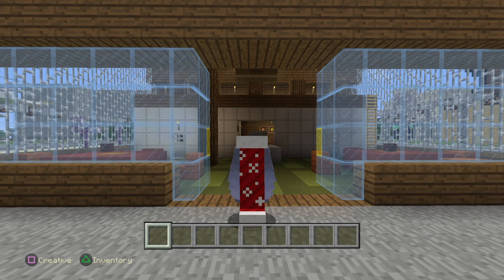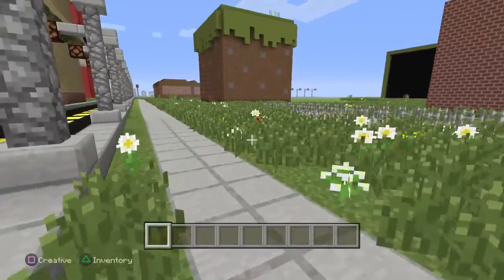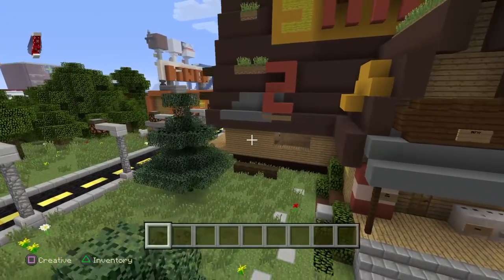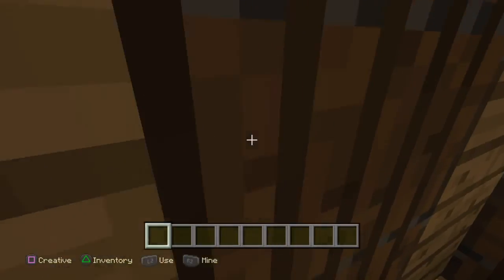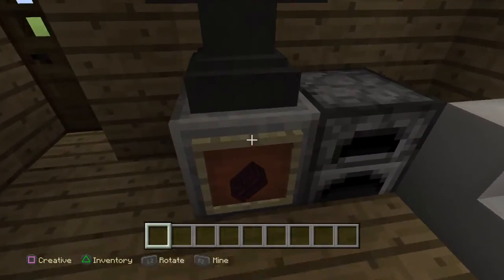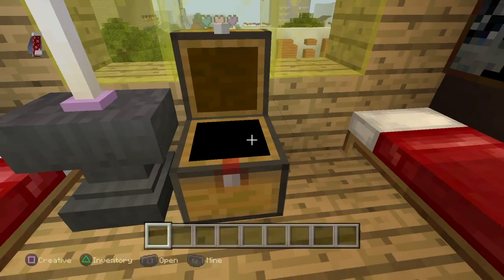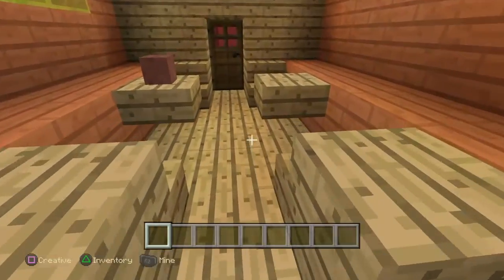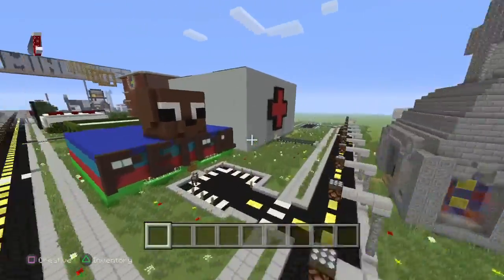Minecraft: Gravity Falls Area in TAC City, plus update